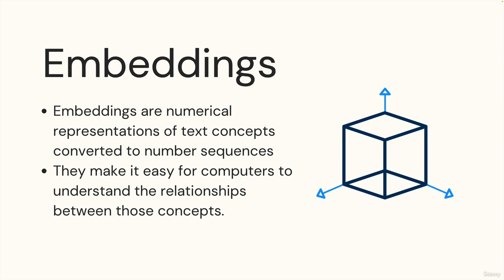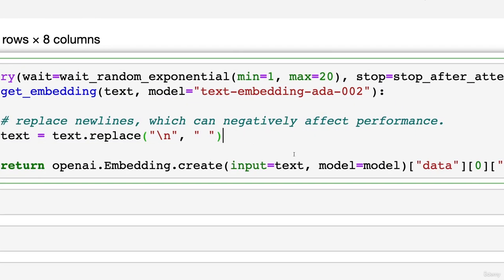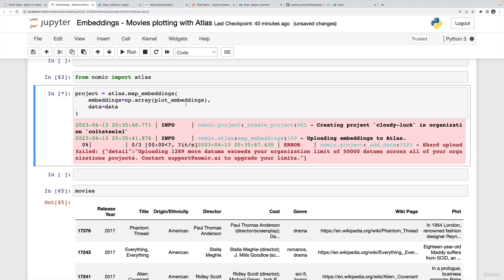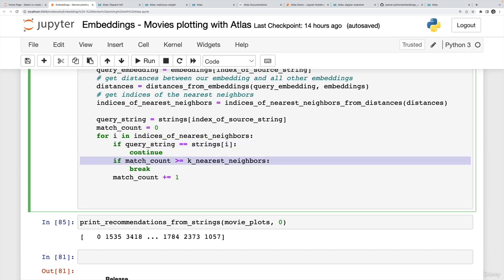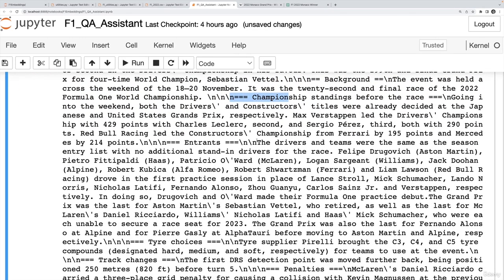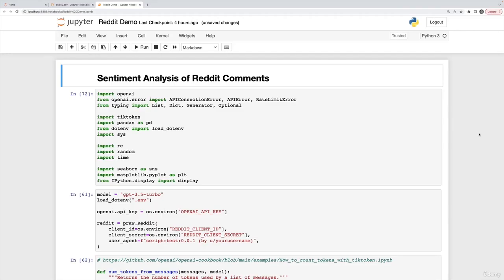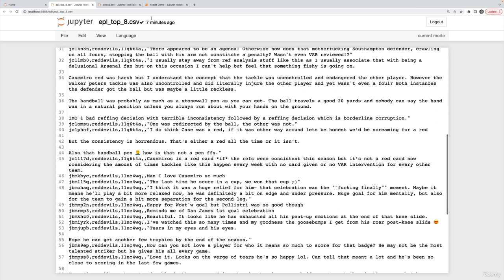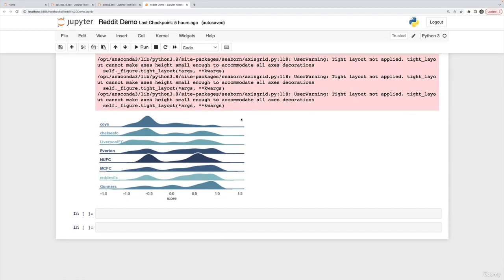11. GPT-4 AI Spotify Project 12 Embeddings 13 Using Embeddings To Enhance GPT 14 Sentiment Analysis